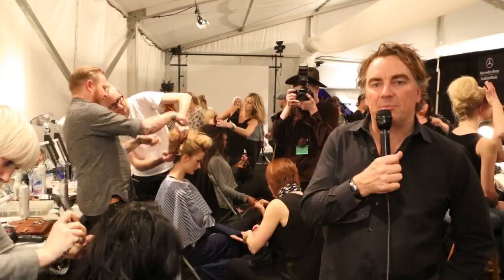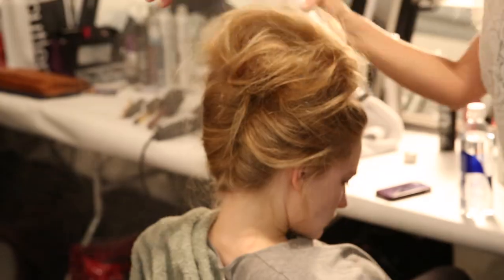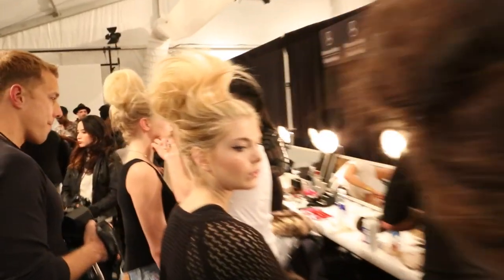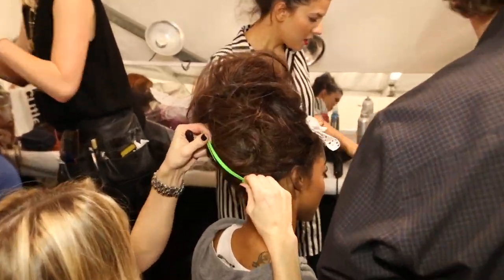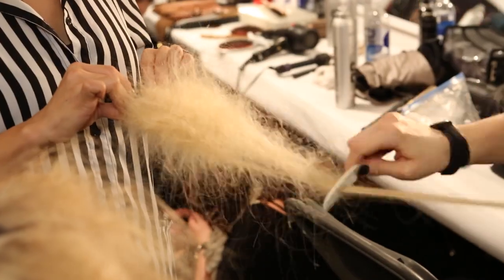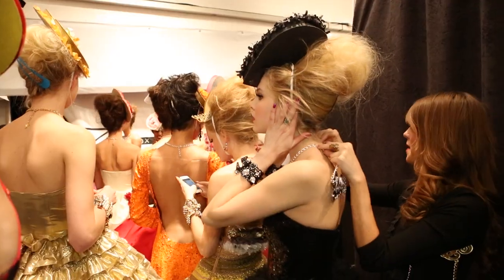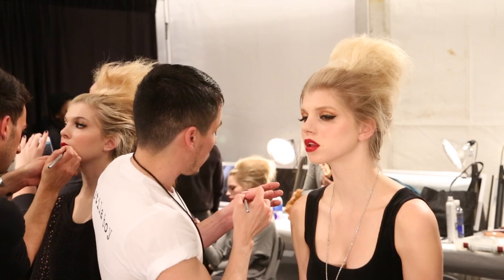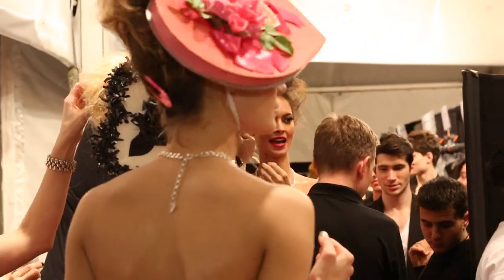Cutler / Betsey Johnson Reality Show - New York Fashion Week Fall 2013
Rodney Cutler talks back stage at Betsy Johnson's up coming reality show on the style network.

To achieve this look set the hair with mousse.
Create a mohawk section from the front hairline to the nape (about 4" wide?) Take one inch horizontal sections and sprinkle powder grip from scalp to ends and back comb. Continue to the nape.
Do the same on the sides of the head. Now gather all of the hair in you hand at the back of your head and twist the hair. Pin to secure. Pull little pieces out here and there to create a windblown look. Spray with hairspray to finish.
We picked this look because it was classic, chic, and feminine.. But with an oversized exaggerated feel to fit with Betsey's splendor.

Video by Dean Holcombe.